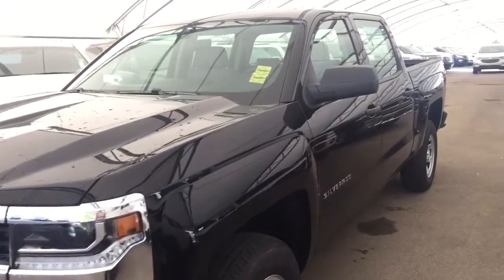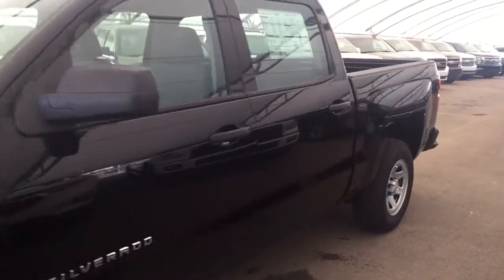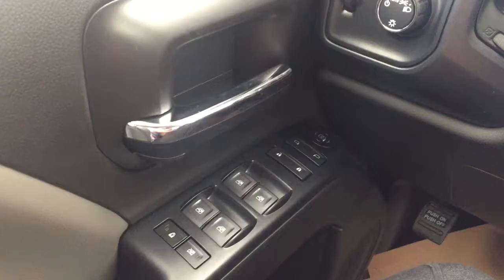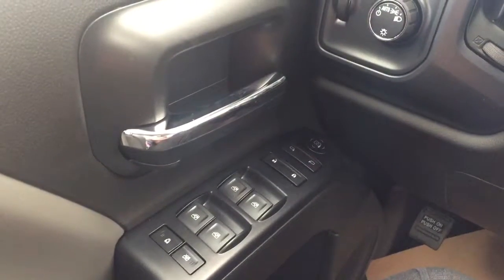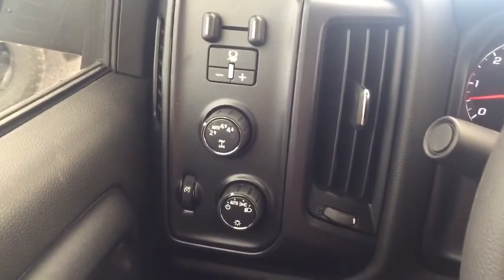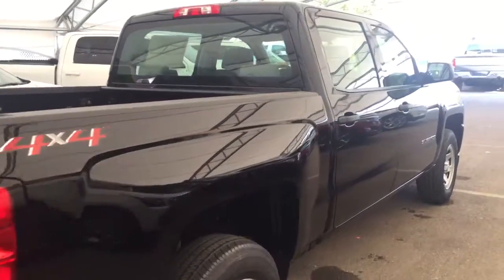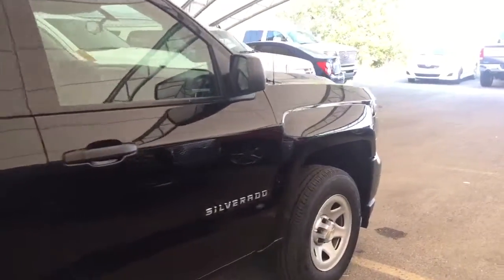2018 Chevrolet Silverado | Davis Chevrolet | Airdrie AB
156453